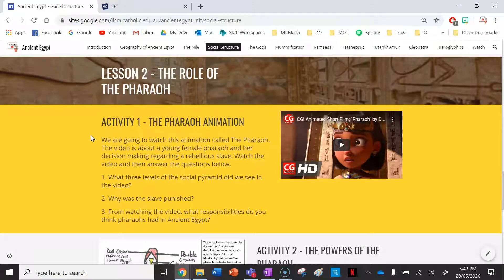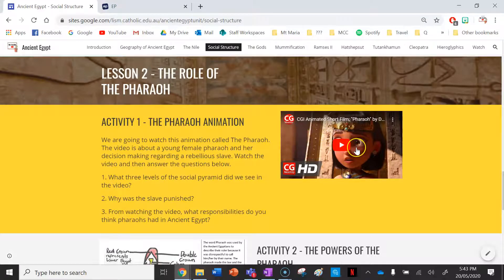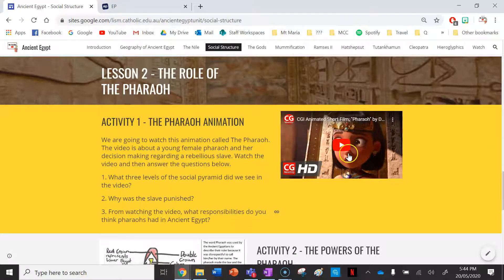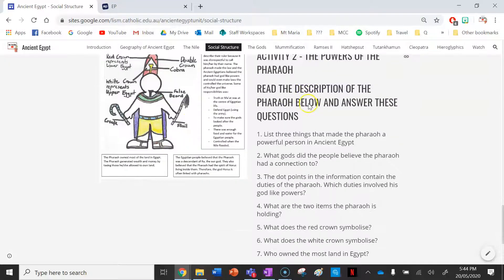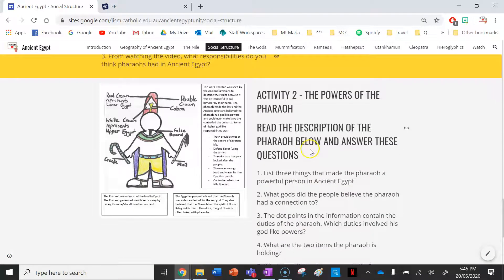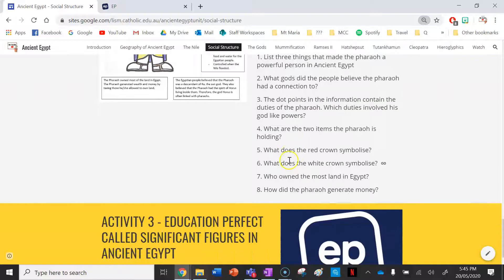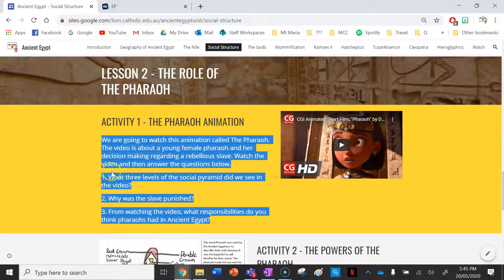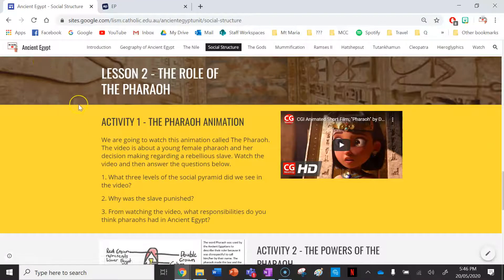Social Structure of Ancient Egypt - Lesson 2, The Role of the Pharaoh